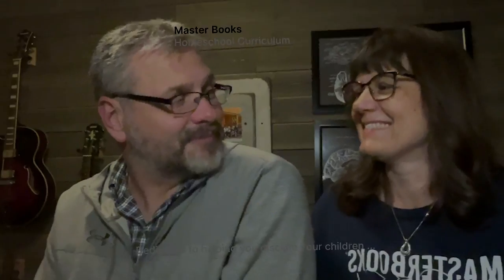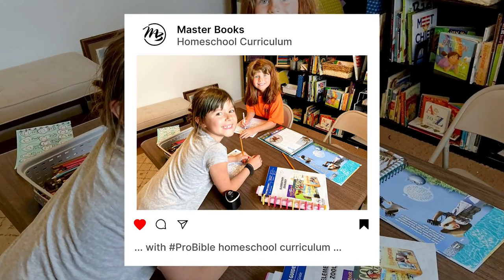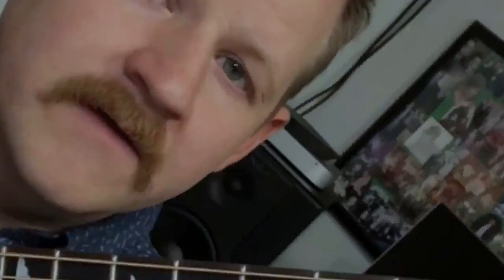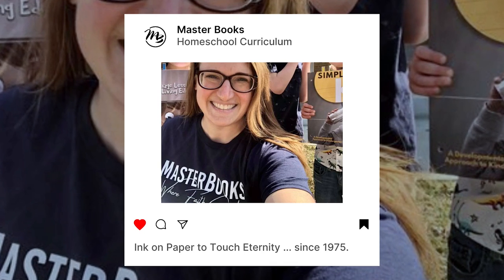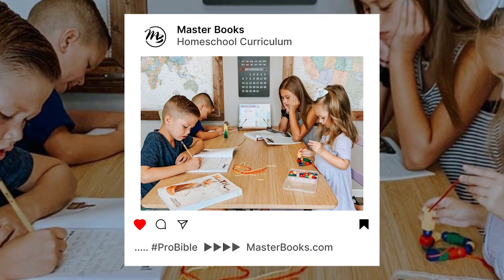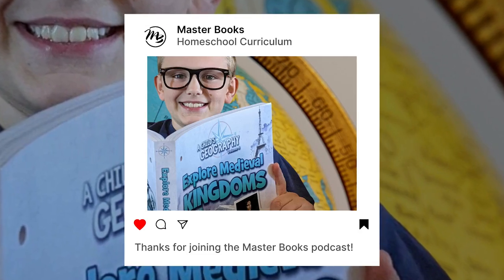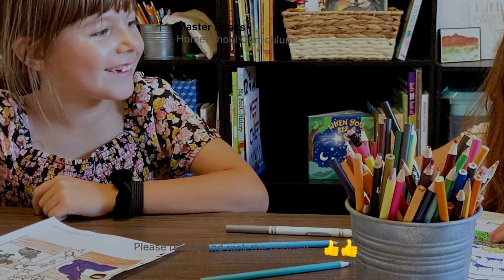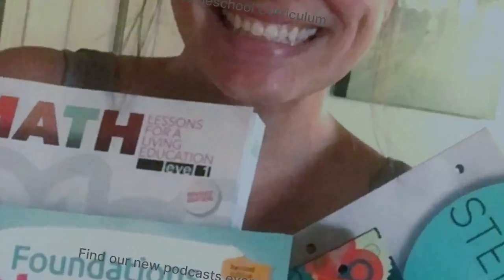Video Lessons & Labs to Make Your Homeschool Science Classes a Blast / Master Books Podcast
Brian Young, the instructor of many Master Books science courses at MasterBooksAcademy.com, joins the podcast to talk about paleontology, zoology, and high school labs. Brian shares several amazing experiments in this show including one based on cymatics (the science of visualizing audio frequencies). Master Books Academy is home to many video-based science courses that provide additional instruction to the following curriculum:

Elementary Paleontology
Elementary Zoology
Elementary Science: Soil, Sea, & Sky
General Science: Survey of Earth & Sky
General Science: Survey of Geology & Archeology
Applied Engineering
Master's Class: Biology
Master's Class: Chemistry
Master's Class: Physics